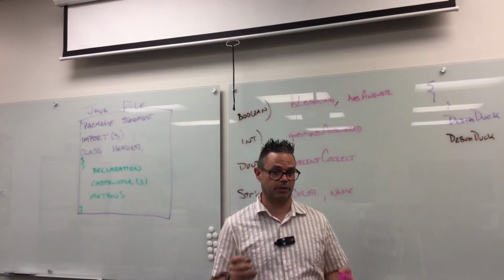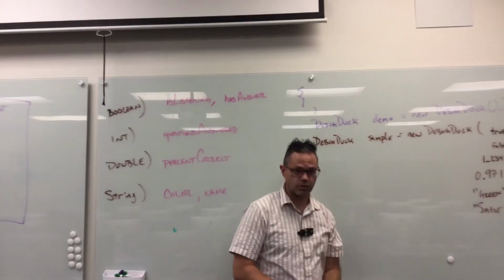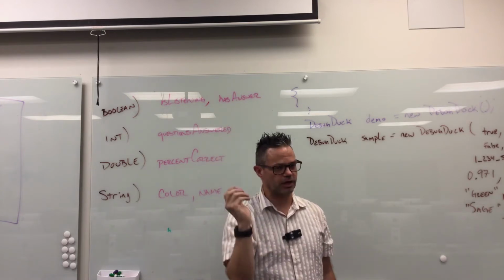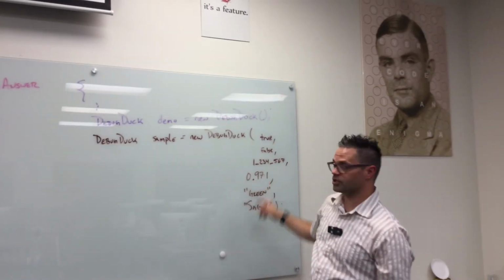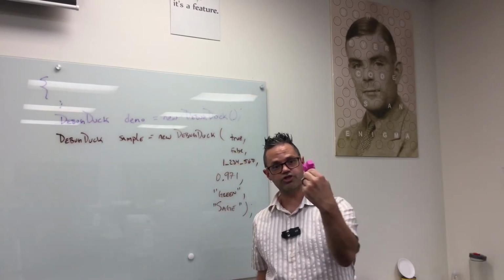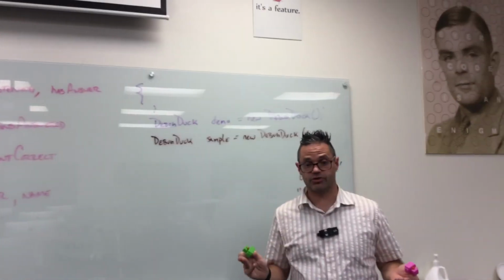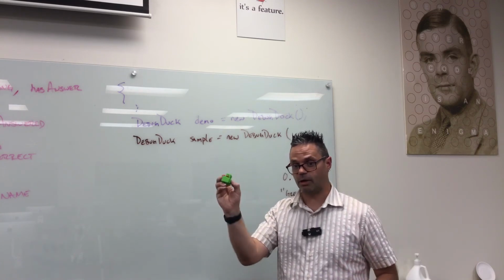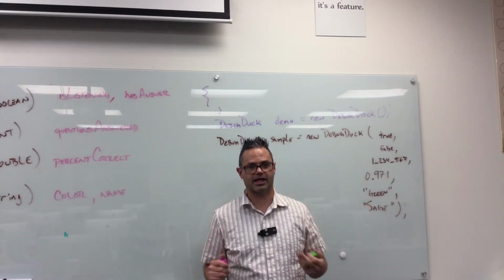Java using constructors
Calling a default and overloaded constructor featuring the DebugDuck